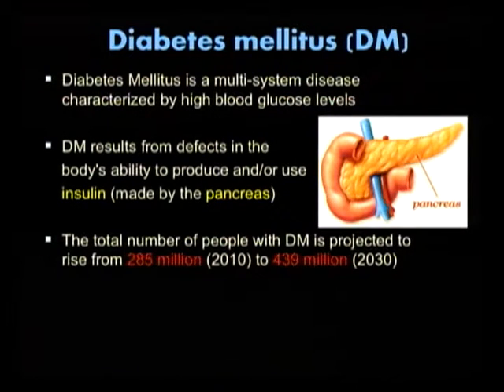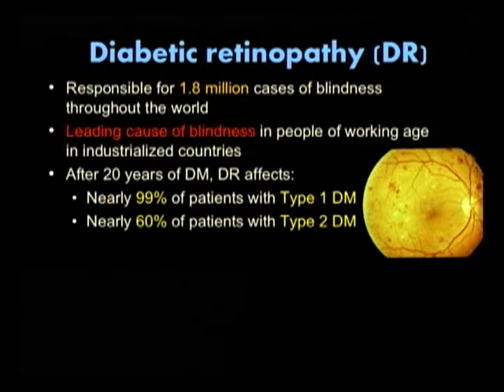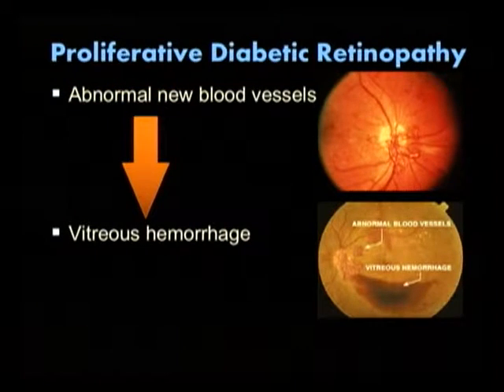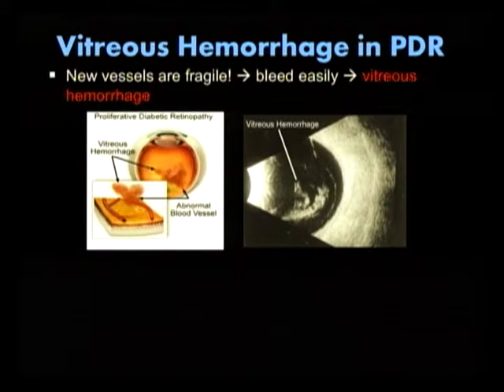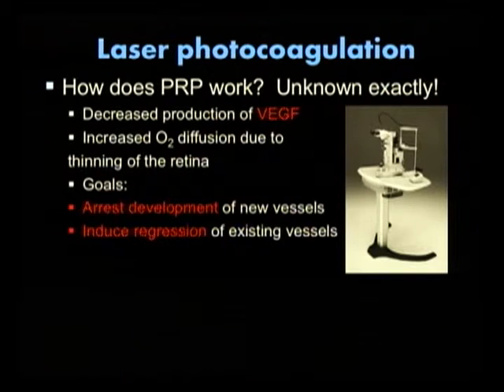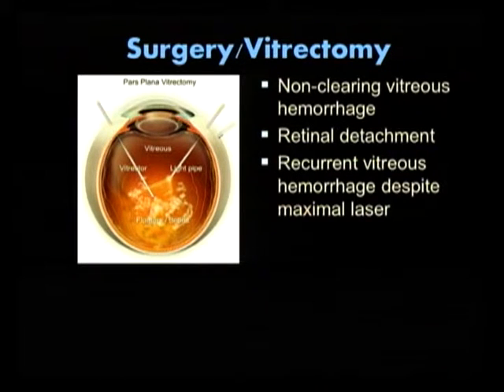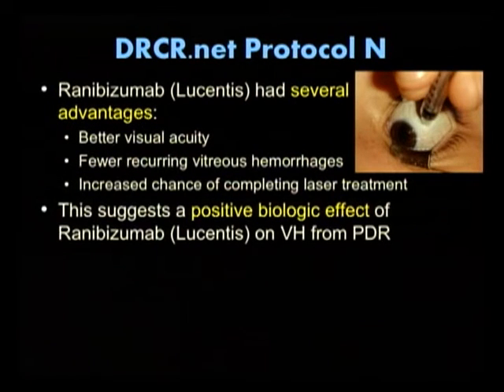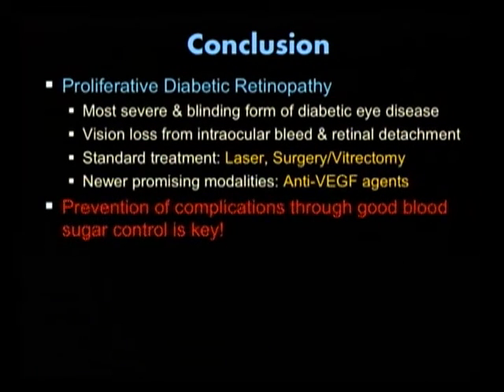Retinopathy - Saving Sight 2014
Mihai Mititelu, MD, MPH, assistant professor with the Department, gives an update on the management and treatment of proliferative retinopathy, one of the other major causes of retinal disease.